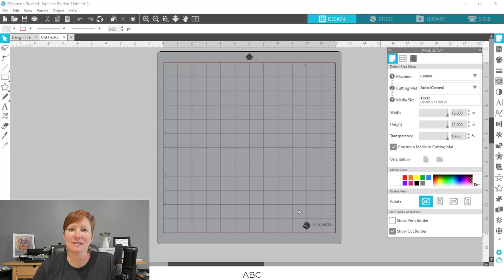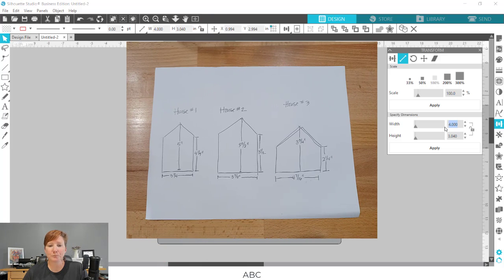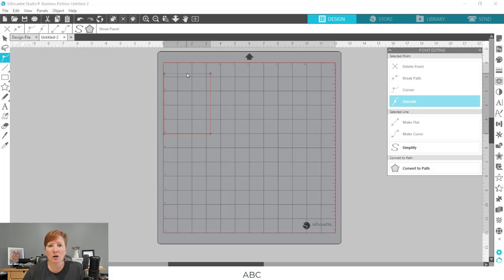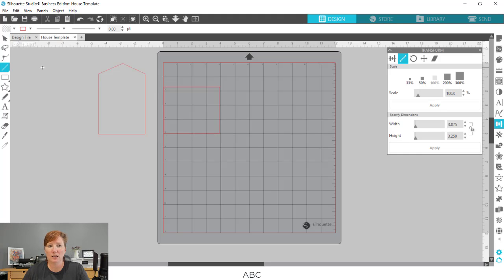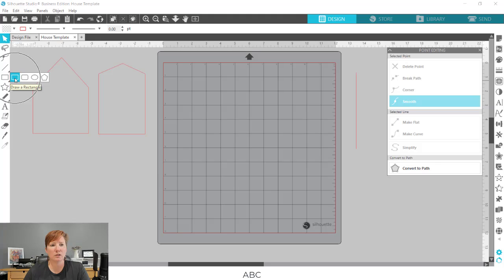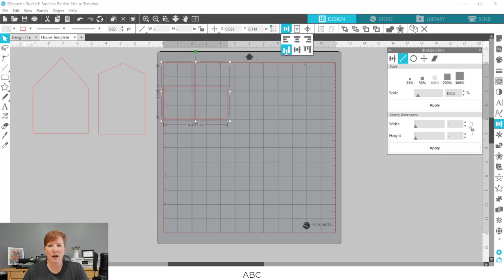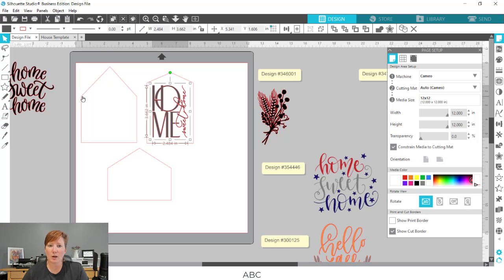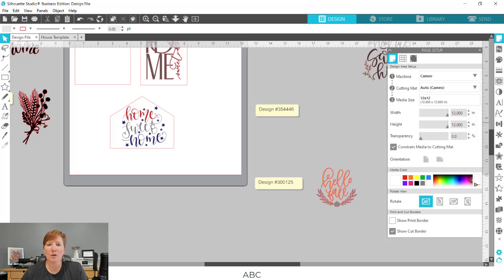Using Silhouette Studio to draw templates for designing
In this video, I share some tips to measuring and then drawing shapes in Silhouette Studio as templates for your blanks. This is used so you can see what designs will fit and what size would work best before you cut your materials.